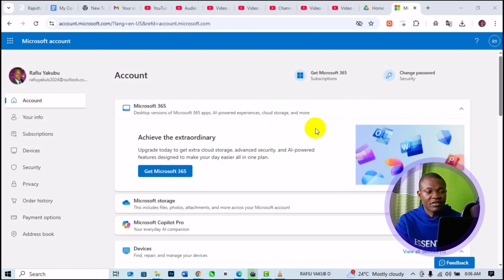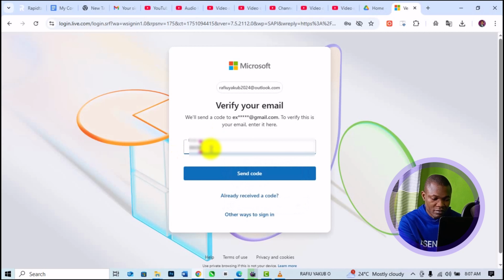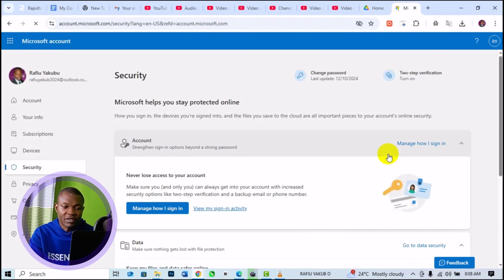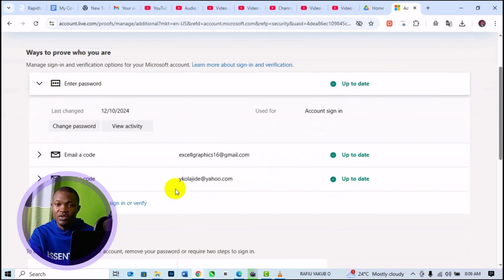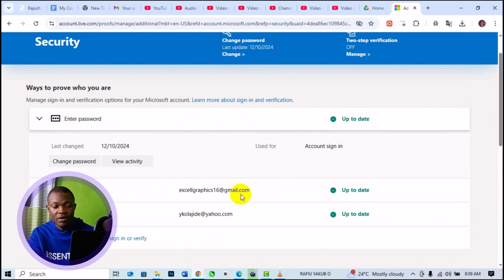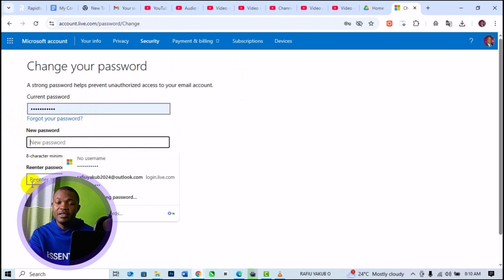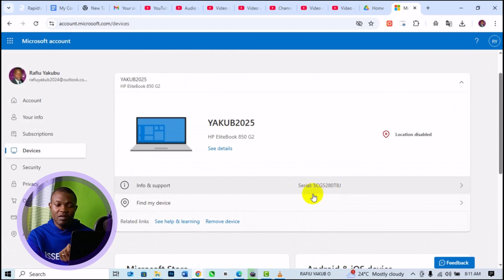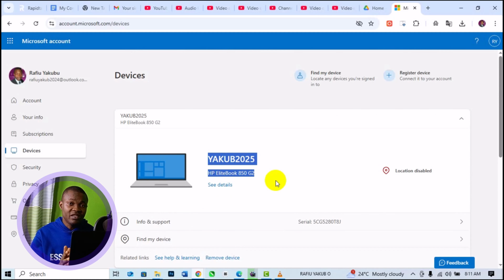🔒 How to Secure Your Microsoft Account—Essential Protection Tips!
Your Microsoft account holds access to your email, cloud files, devices, and even subscriptions—so keeping it secure is non-negotiable. In this essential 2025 tutorial, I’ll walk you through how to protect your Microsoft account from hackers, phishing, and unauthorized access using built-in security tools and best practices.

🛡️ What You’ll Learn:
✅ How to create a strong, unguessable password
✅ How to enable Two-Step Verification or Passkey Login
✅ How to use the Microsoft Authenticator app for passwordless sign-in
✅ How to review recent activity and remove suspicious devices
✅ Bonus tips to update recovery info and spot fake emails

📱 Works With:
- Microsoft accounts linked to Outlook, OneDrive, Xbox, Office 365, and Windows
- Windows 10, 11, and mobile devices
- Microsoft Authenticator, security keys, and trusted devices

🔐 Why This Matters:
- Prevents identity theft and unauthorized purchases
- Protects sensitive files and emails stored in OneDrive & Outlook
- Keeps your Xbox, Office, and Windows services safe
- Helps you recover your account quickly if compromised

Tap the 🔔 to get notified when I drop more cybersecurity tips, tech tutorials, and account protection guides.

Drop your Microsoft account questions in the comments—I’ll help you lock it down fast! 💬🛡️